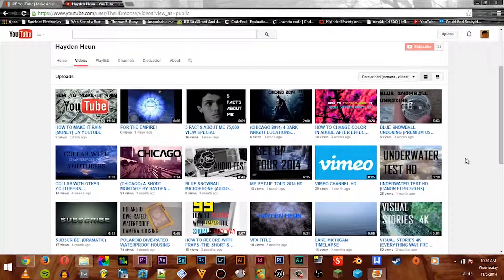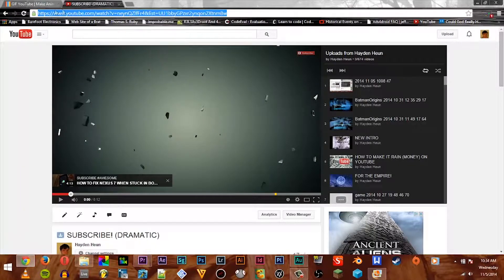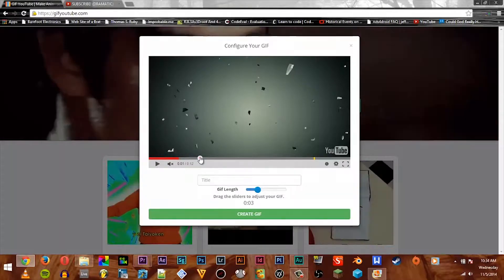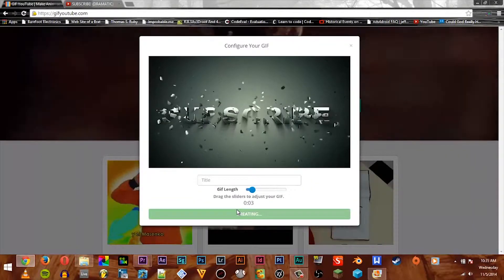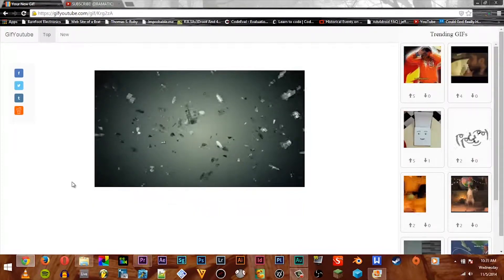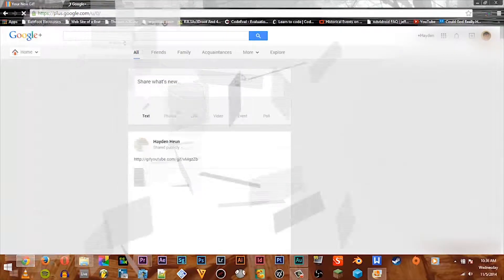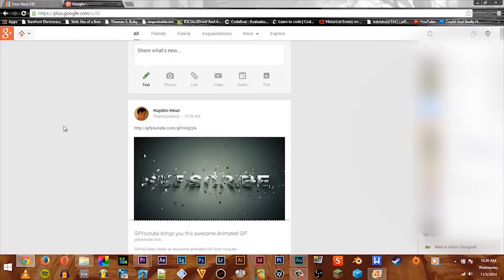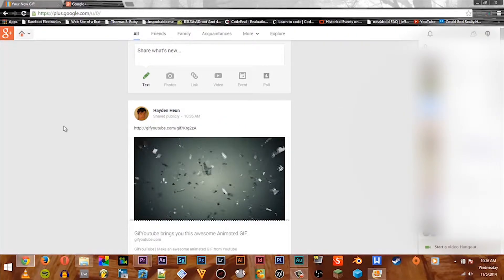HOW TO MAKE A YOUTUBE GIF (HD)